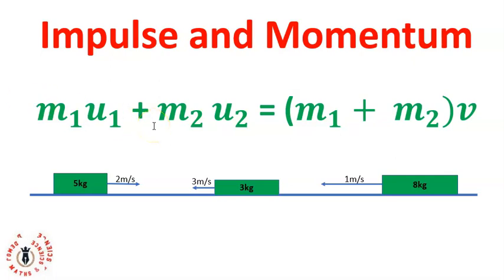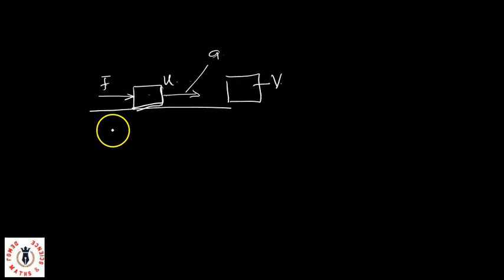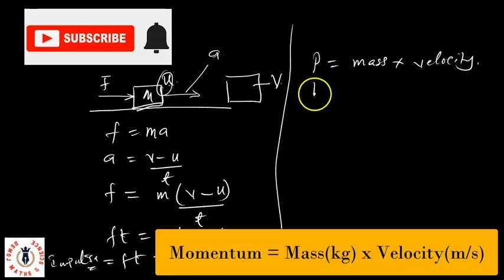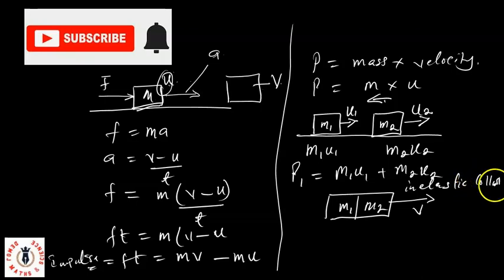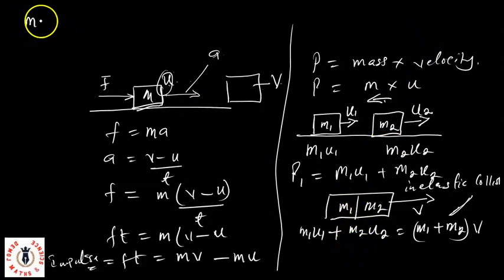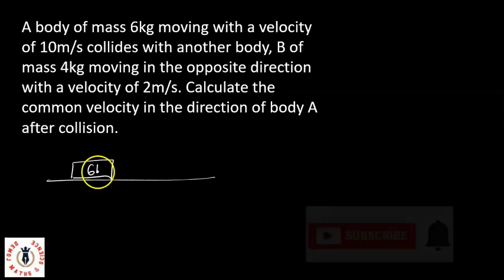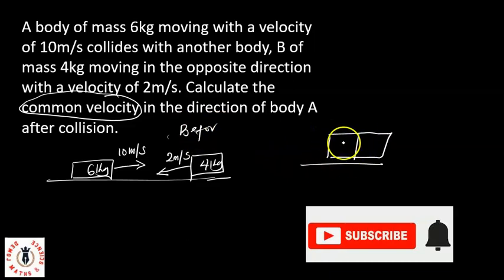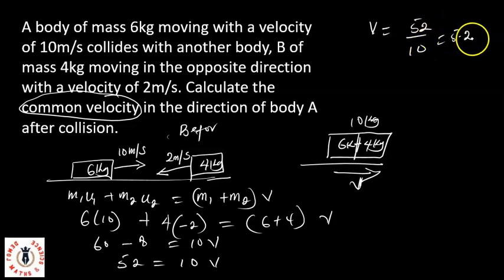Impulse and Momentum : Introduction to Inelastic and Elastic collision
In this lesson, we explained the concept of Impulse and Momentum. We shed light on eleastic and inelastic collision with a worked example.
0:00 Introduction
0:23 Impulse of a force
2:14 Laws of Momentum
3.40: Inelastic Collision
05:03 Elastic Collision
05:10 Worked Example